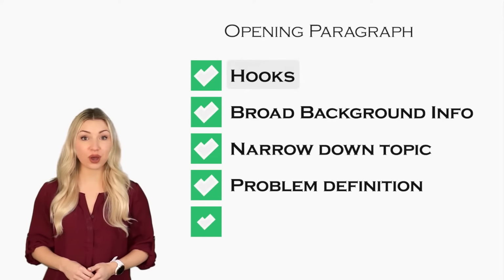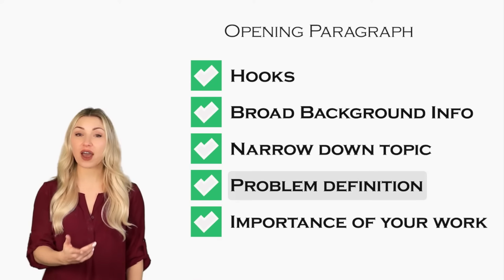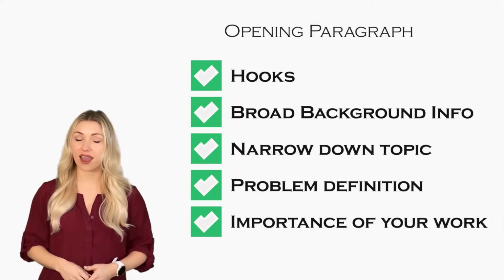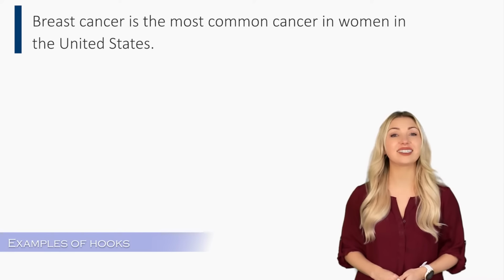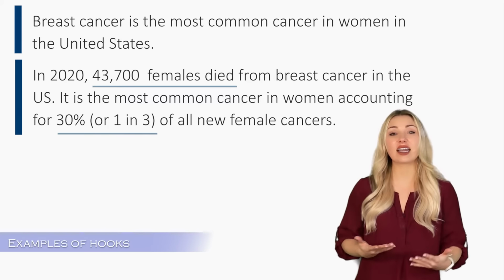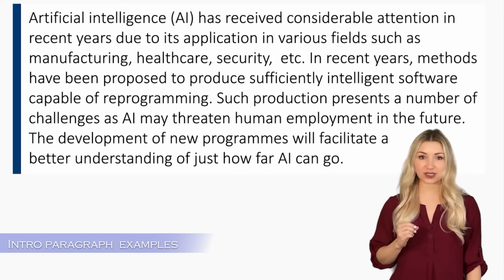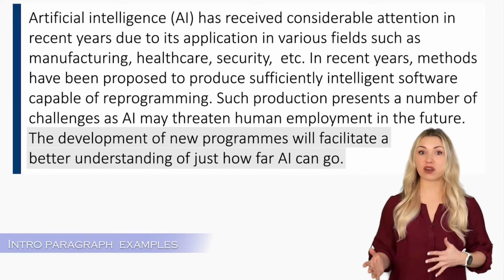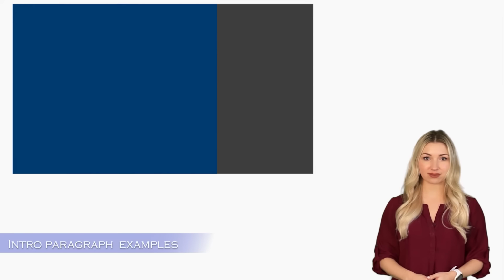#2 How to Write the Introduction Paragraph of a Research Paper?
In this video, you will learn step-by-step how to write the introduction paragraph of your research paper. We will review plenty of introduction paragraph examples and teach you how to write a great opening paragraph.

Related tool for plagiarism & AI checking:
FinalScanPro – Turnitin alternative for plagiarism and AI reports

-- Contents --
00:00 - Introduction
00:13 - What is an introduction paragraph?
00:28 - Purpose of introduction paragraph
00:53 - Introduction paragraph format
01:41 - How to write a hook?
02:34 - Examples of hooks
04:18 - Example #1 (Social sciences paper)
05:16 - Example #2 (Business paper)
05:58 - Example #3 (Medical paper)
07:05 - Ref-n-write Learning Academy
07:18 - Ref-n-write Academic Software